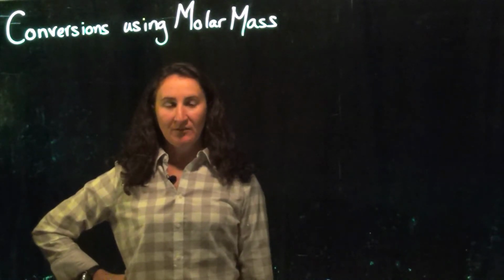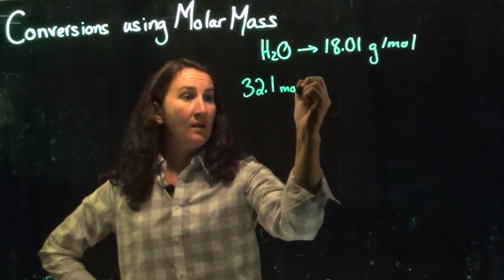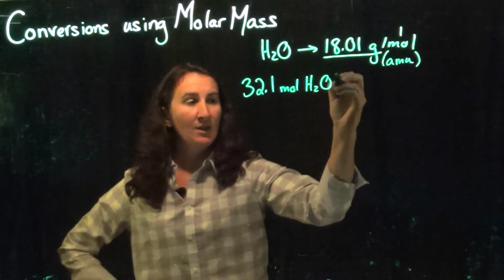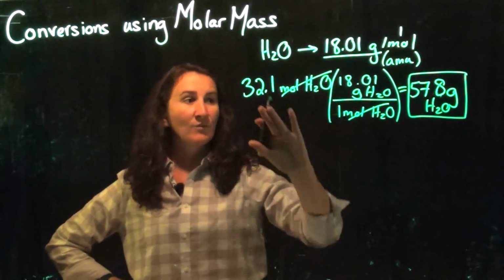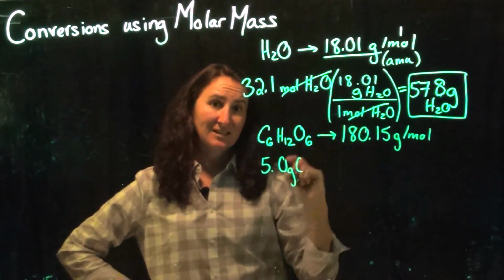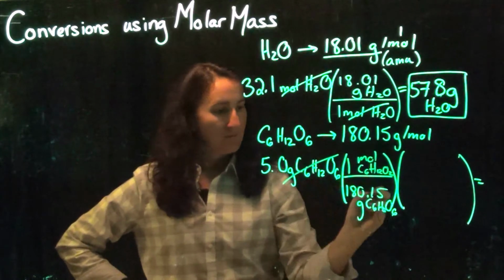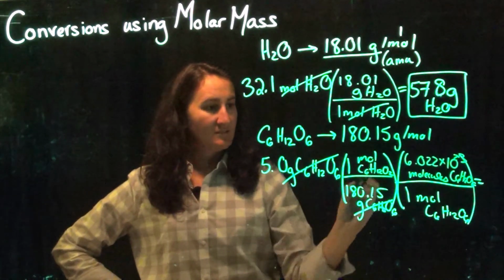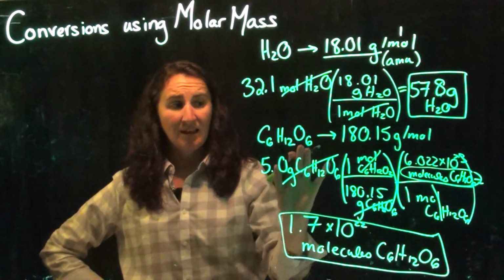5d Conversions Using Molar Mass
How to perform chemistry conversions using the molar mass.